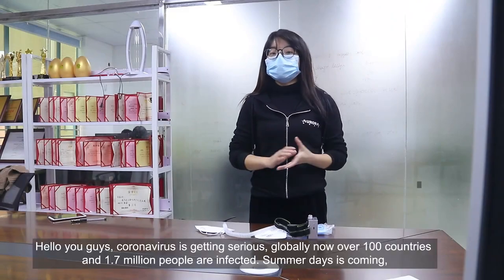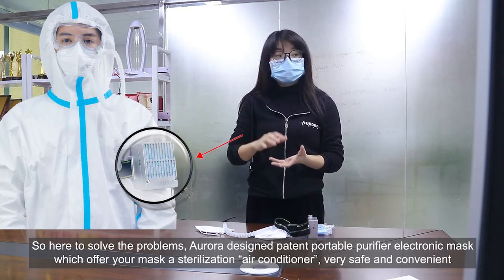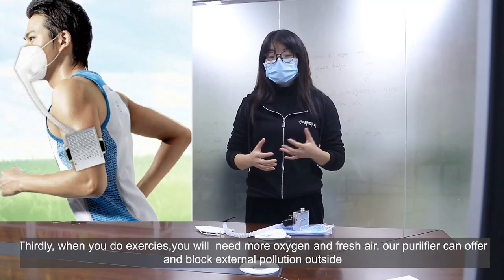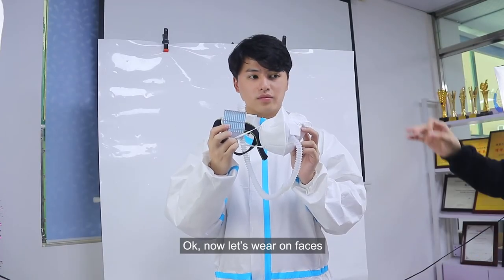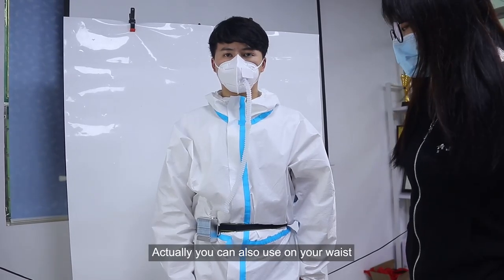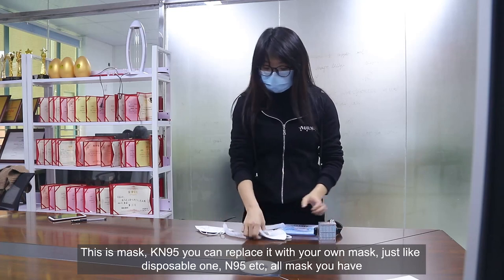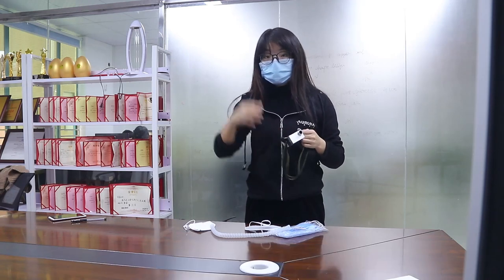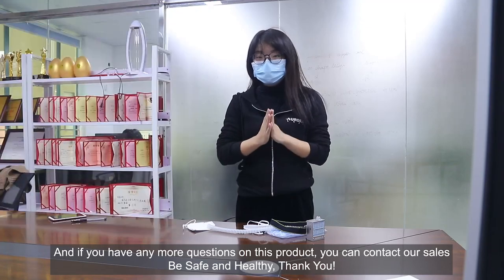Portable Purifier Electronic Mask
Portable purifer with H13 99.9% filter to keep offering fresh clean air to mask or goggles or protective suit.